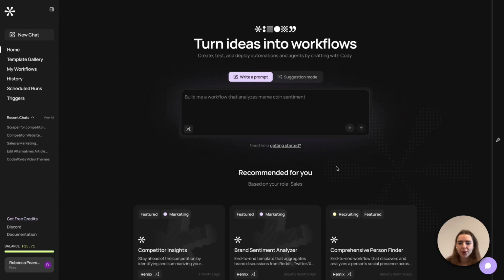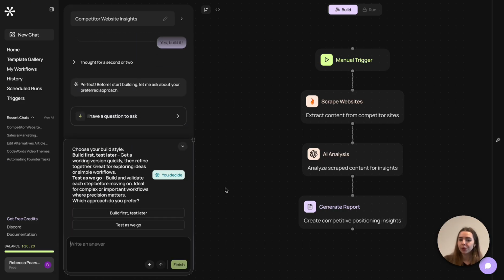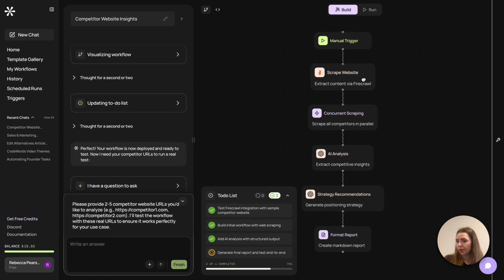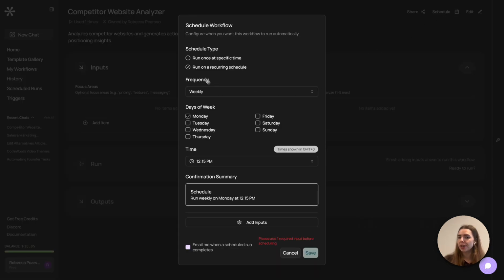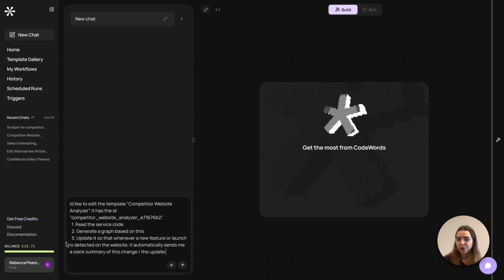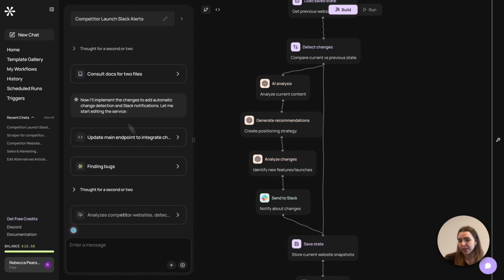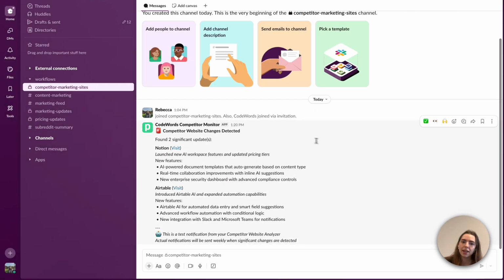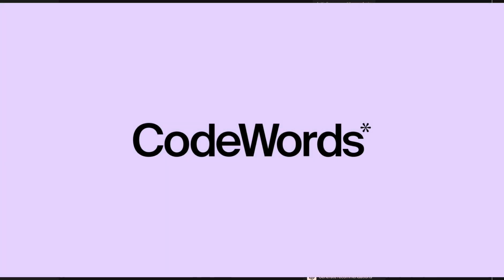Introduction to building automations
CodeWords is your shortcut to getting more done. Build workflow automations by chatting with AI, and create systems that do your busywork for you.

In this video we'll show you how to build both a simple and complex workflow automation in under 5 minutes by chatting with AI.

Video contents:
00:00 - Intro
00:25 - Building simple workflow automations
03:49 - Building complex workflow automations
07:48 - Editing and extending your workflow